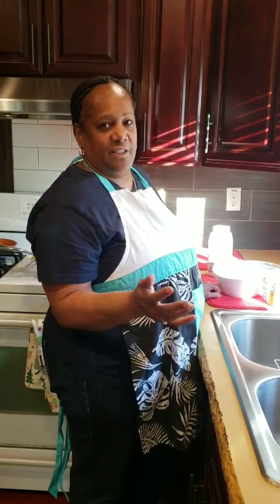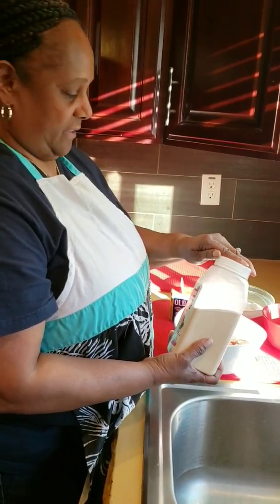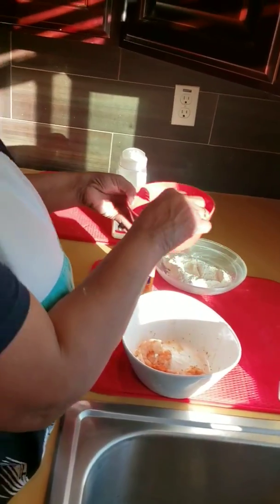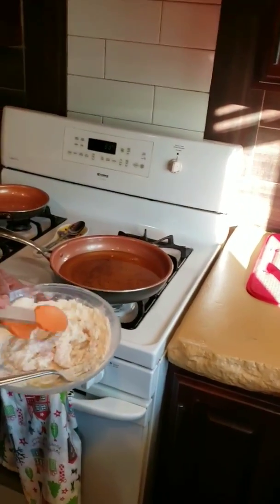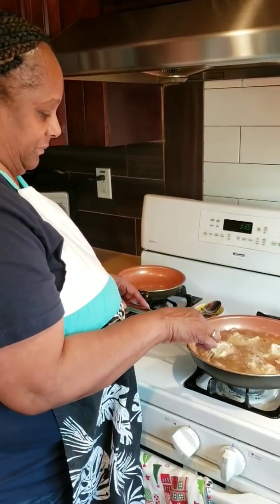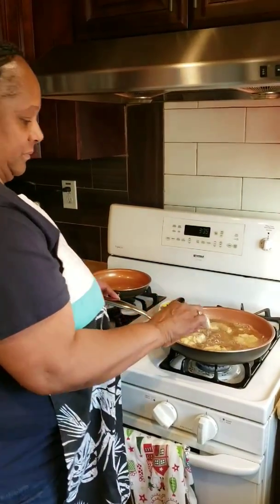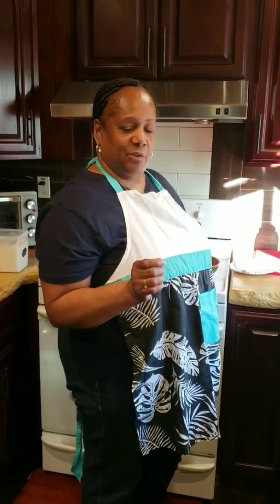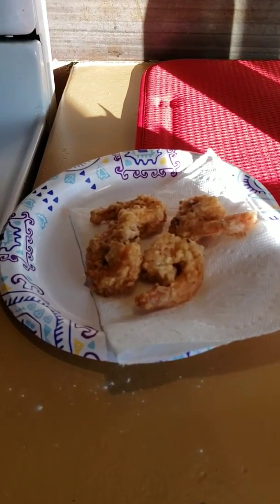Mama D's fried prawns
Mama D is going to teach you how to cook my simple and easy fried prawns.  Ingredients is in the video watch till the end. From my heart to yours.